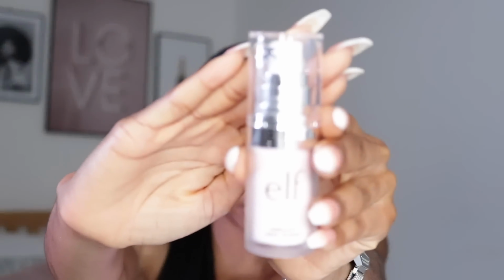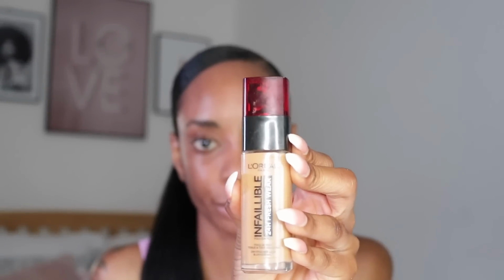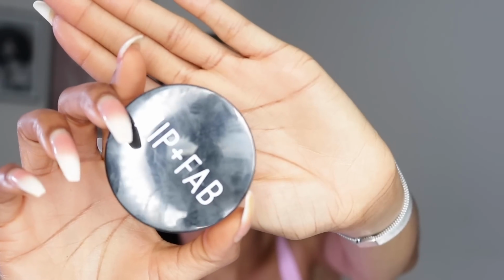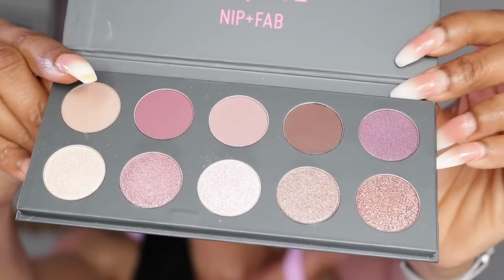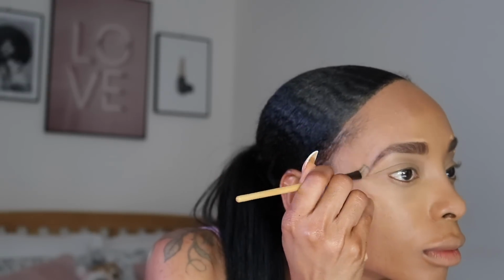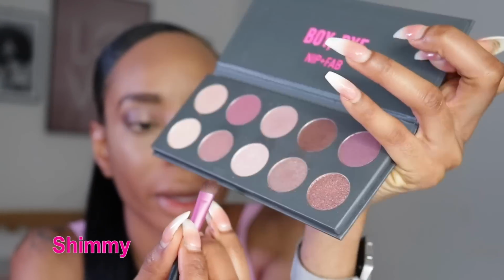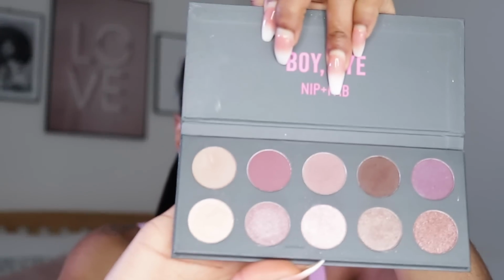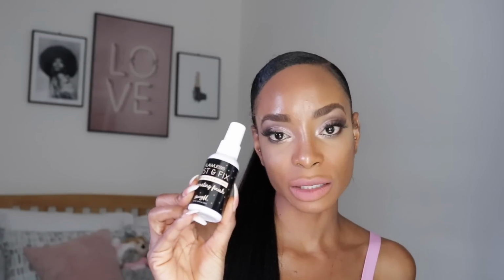DRUG STORE MAKEUP | CHEAP AND AFFORDABLE FULL FACE TUTORIAL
Today is my first time using drug store makeup products and I hope you all enjoy the choices I made for this video.
One of my most favorite was the Elf Poreless Primer which was only £7.50. This primer is great for people with oily to combination skin. I felt and saw instant results with my face feeling smoother and my pores eliminated giving me an airbrush finish.

Thank you all for viewing this video. Lots of Love, Je xx

🌸Products Used:

(Listed from Amazon UK. Prices are different and cheaper from what I was charged in the Drugstore)

Elf Poreless Primer.

Loreal Infallible Foundation Color 330.

Elf 16hr Camo Concealer.

Nip+Fab Setting Powder Color Banana.

Maybelline Fit Me Matte Poreless Powder.

Nip+Fab Eyeshadow Palette BOY BYE.

Revlon Volume + Length Mascara.

Barry M Flawless Mist and Fix Setting Spray.

Loreal Matte Lip Crayon.

Hi, I’m Je Zen Levia! On my channel, you can expect videos on Beauty (makeup tutorials and my skincare routines), Fashion (try halls, get ready with me videos, unboxing and styling tips) Lifestyle (my fitness routines, travel videos, and my diet) as so many people ask me what I eat daily.